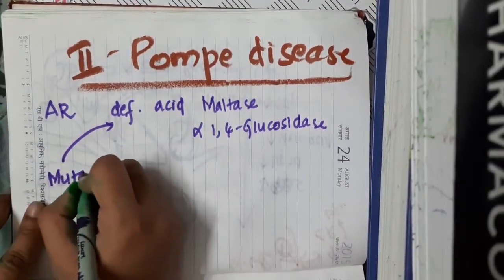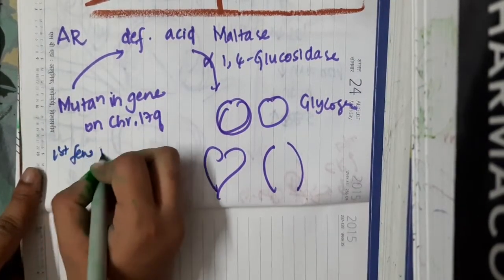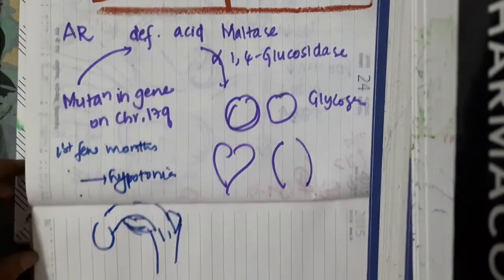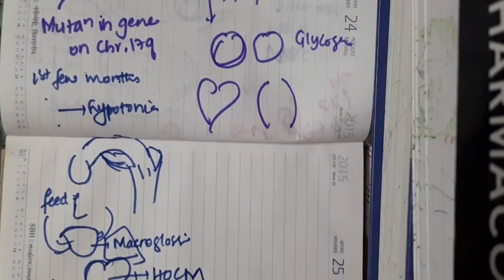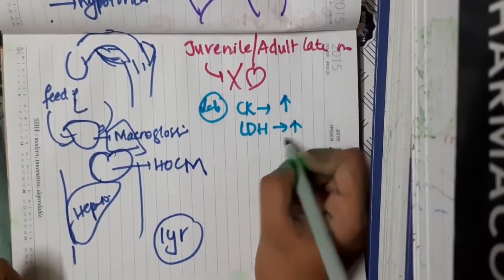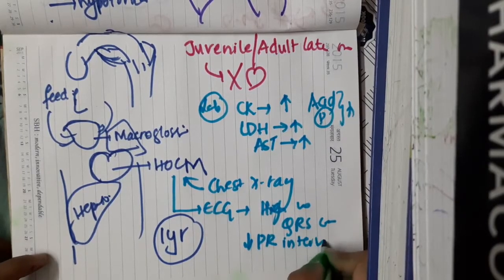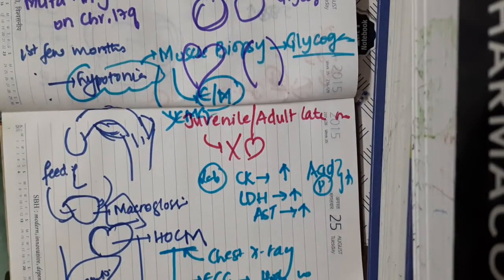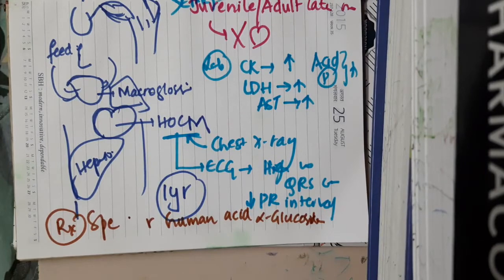Pompe disease || Biochemistry